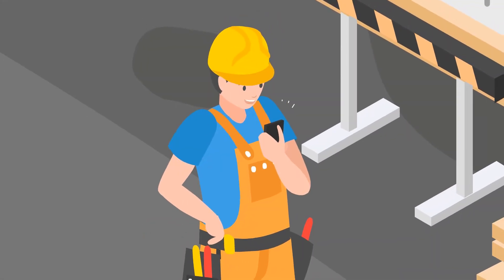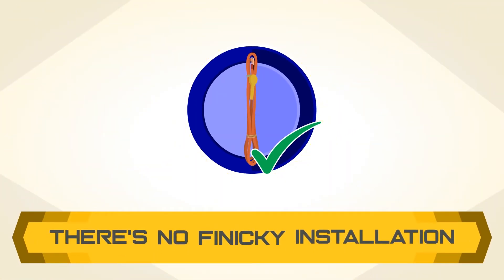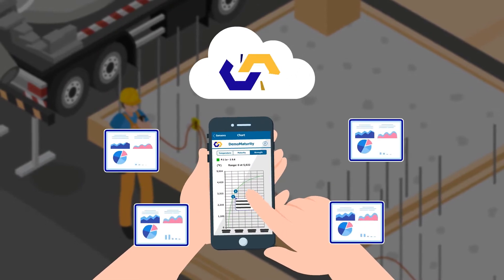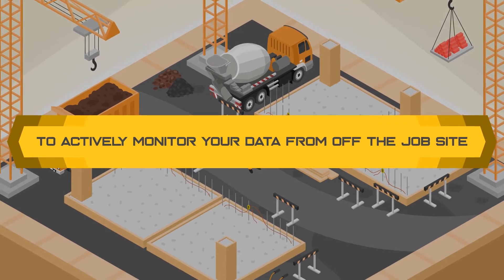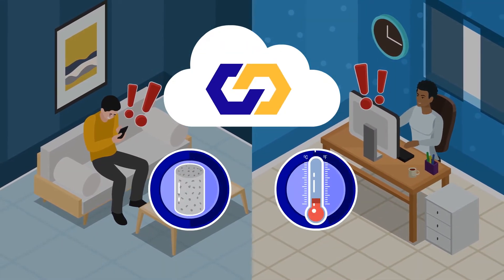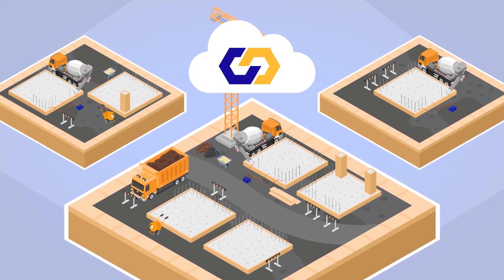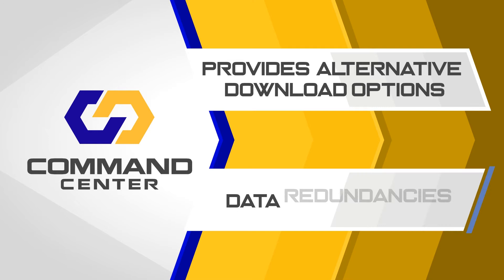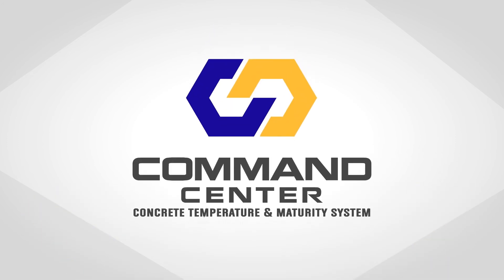COMMAND Center™ Concrete Temperature and Maturity System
About COMMAND Center™:
The COMMAND Center™ concrete temperature and maturity system is used to measure and log concrete temperature history, calculate maturity, and evaluate in-place strength. The system employs small, self-powered sensors placed in fresh concrete that automatically measure temperature data at predetermined intervals and store data internally. Data is retrieved from the sensors and analyzed with free COMMAND Center™ software, which can display temperature and temperature differential data, automatically provide calibrated maturity curves based on break data entered by the user, and calculate and display maturity and corresponding strength data of in-place concrete as it cures.  Construction teams use COMMAND Center™ to satisfy project requirements for temperature and/or maturity monitoring, expedite project schedules, increase safety, and improve construction methods.  COMMAND Center™ is ASTM C1074 compliant.

About The Transtec Group:
The Transtec Group is a pavement engineering firm that specializes in pavement design, pavement research, pavement testing, pavement construction support, and the creation of new pavement software and hardware tools. Transtec engineers innovative pavements that reduce cost, accelerate schedules, and protect owners from risk. The firm has completed over 900 projects worth more than $50 billion on five continents and has saved agencies over $500 million in construction and maintenance costs. Transtec is a minority-owned small business based in Austin, Texas, USA.